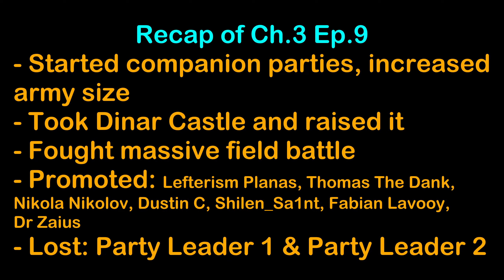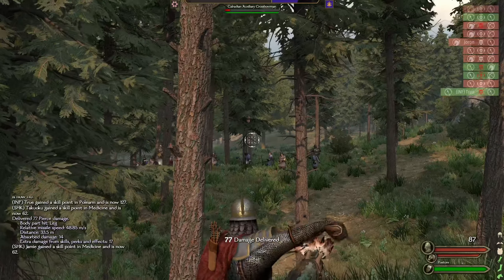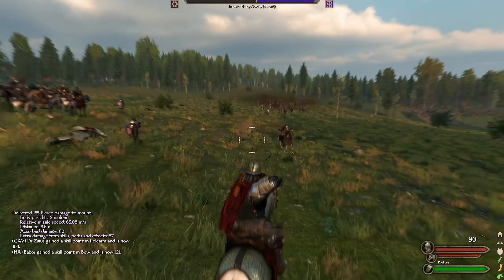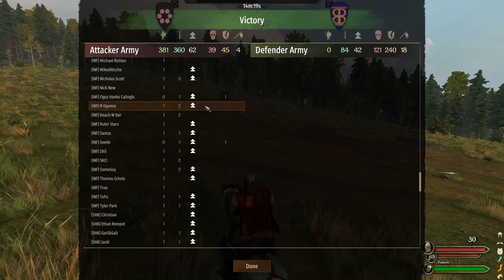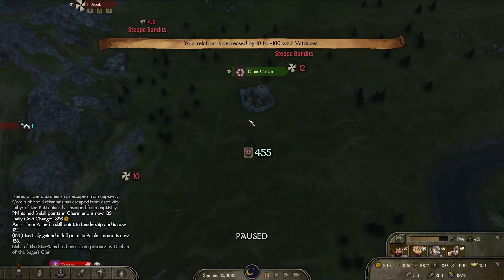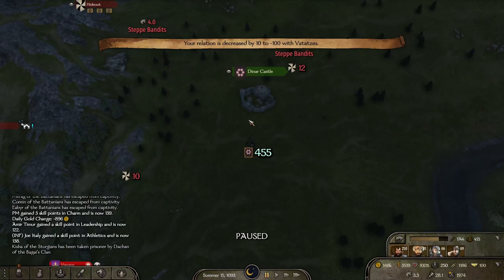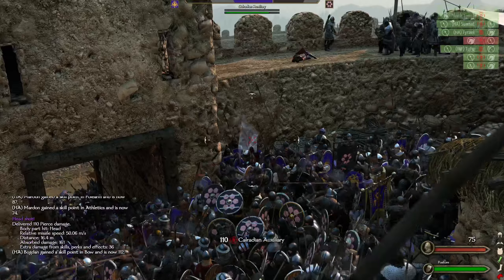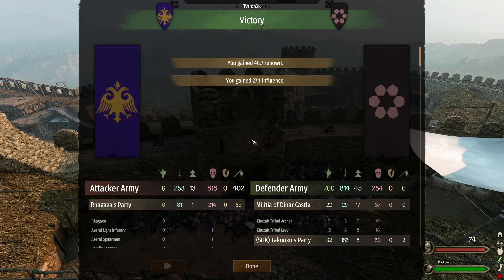We Lost HOW Many Men?! - Amir Timur Bandit Kingdom Campaign 3-10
Amir Timur, also know as Tamerlane, was one of the most destructive human beings to ever live.  It's said he was responsible for killing 5% of the total world's population during his lifetime!  Love him or hate him, he's shaped the world we live in today.
In this campaign, we'll be following in his footsteps: from humble beginnings, being imprisoned by his enemies, to slowly gathering strength and becoming one of the greatest conquerors and butchers the world has ever seen!  And because his rise to power was so unlikely, we'll be enacting several house rules to add tremendous difficulty to the campaign.

Intro Video explaining rules, mods, etc: (Coming Soon, will replace with link when ready!)

Rules:
- Start with Nothing - No weapons, armor, food, denars, troops, mount, etc. & in prison
- At war with everyone on the map, including minor factions
- No buying from towns, villages or caravans allowed (Selling is still allowed)
- Only bandit units allowed or lower tier units that cannot be recruited (peasant, militia, etc.)
- No smithing at any point

Goals for Chapter 3: - Birth of an Empire
- Take first fief and establish a Bandit Kingdom
- Max out clan parties
- Create custom line of troops with My Little Warband
- Take over 1 faction’s fiefs

Full Mods List (This Is The Exact Order I'm Using!):
Open Source Armory: RBM Patch (See Above Link)
Open Source Saddlery (See Above Link)
Open Source Saddlery: RBM Patch (See Above Link)
Open Source Weaponry (See Above Link)
Open Source Weaponry: RBM Patch (See Above Link)

If you want to learn more about Amir Timur, here are some resources I used in the research for this campaign: